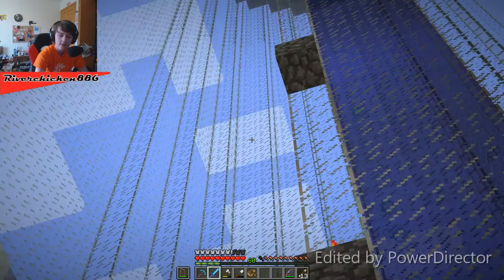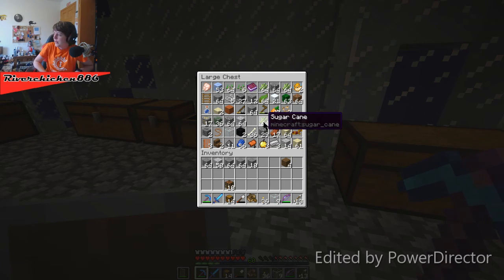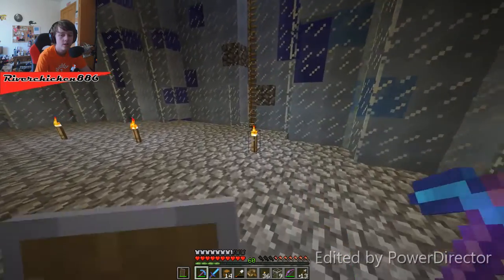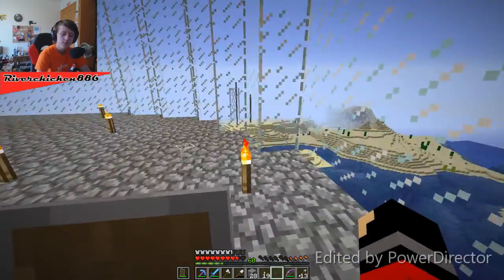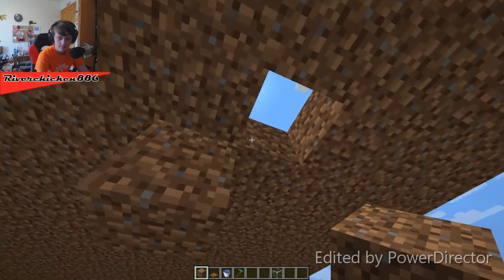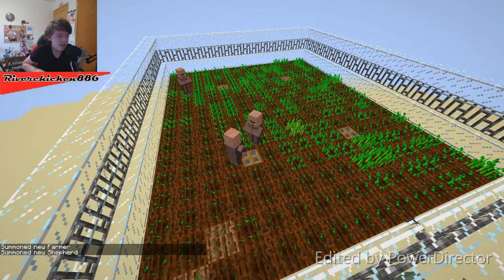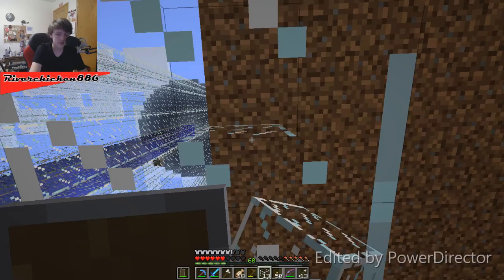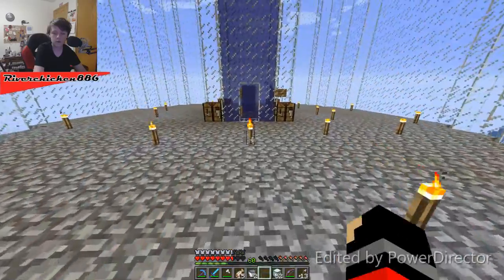I Lied... (ChickenCraft #6)